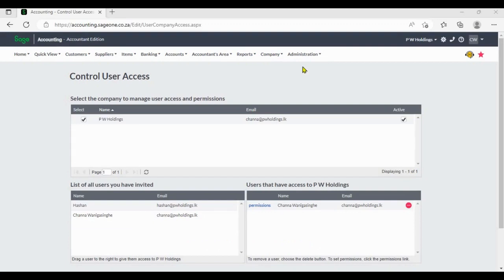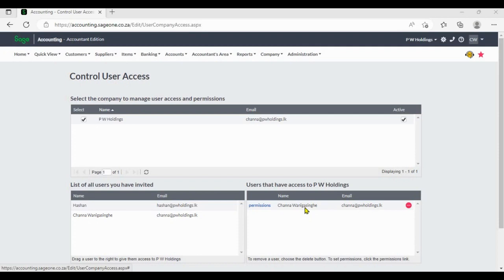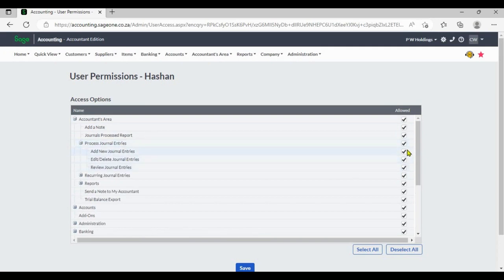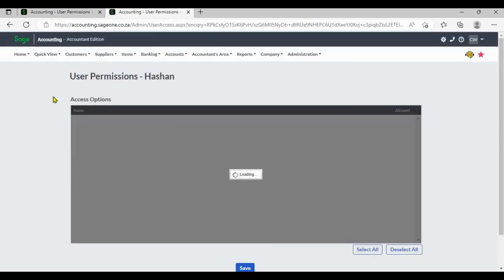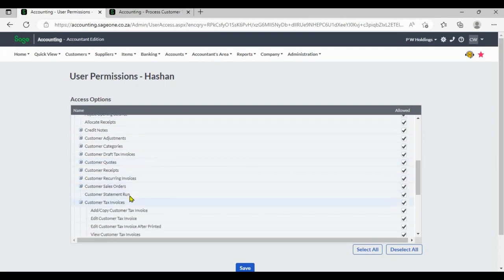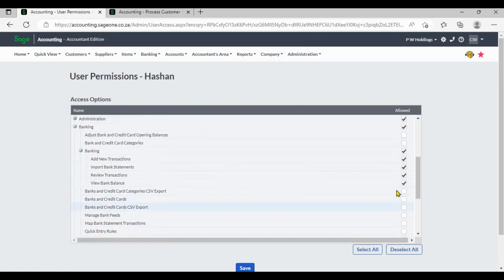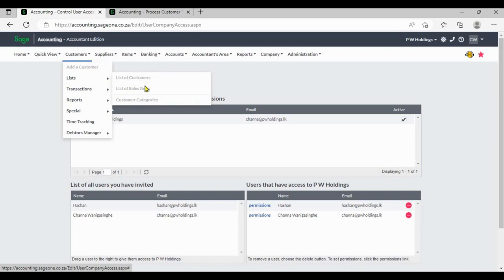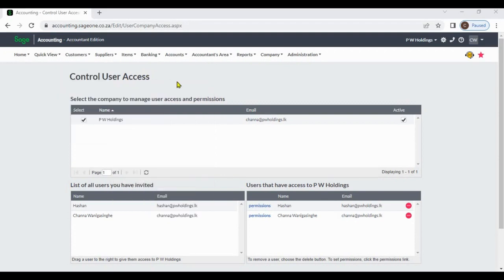201 Control User Access